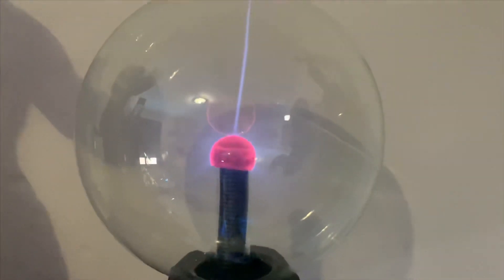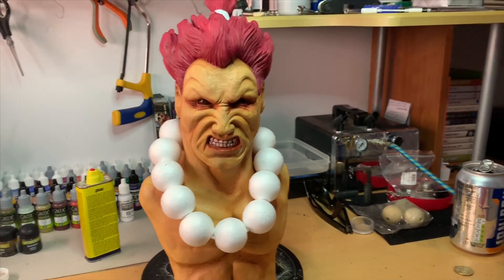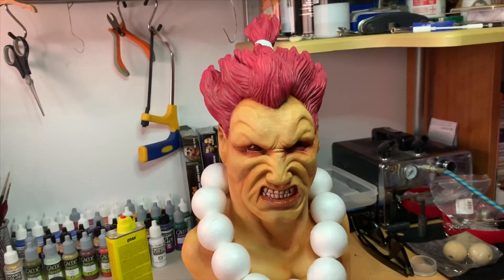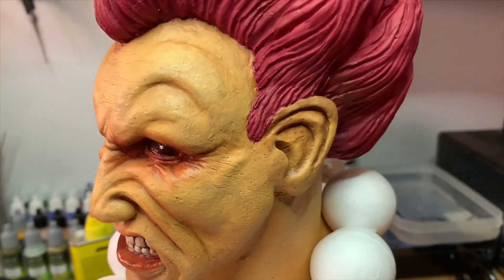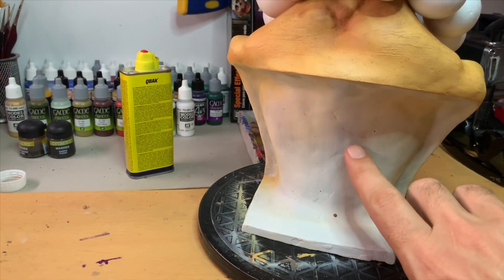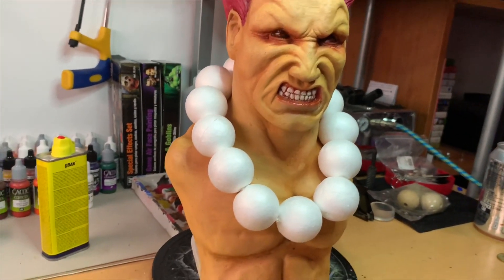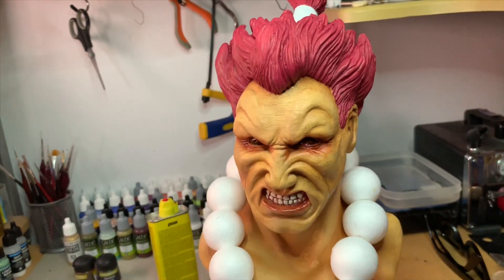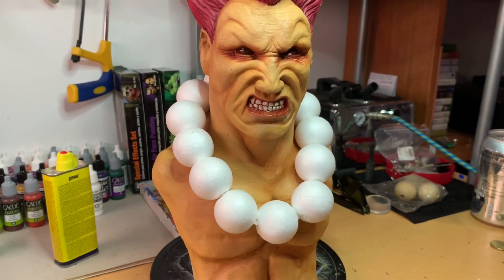Akuma Legendary scale bust build. Part 2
Sculpted from monsterclay (hard), then cast in a high quality resin. Hand painted. My progress so far.